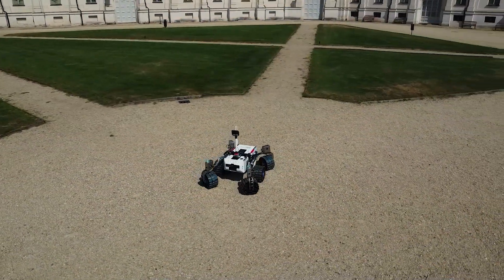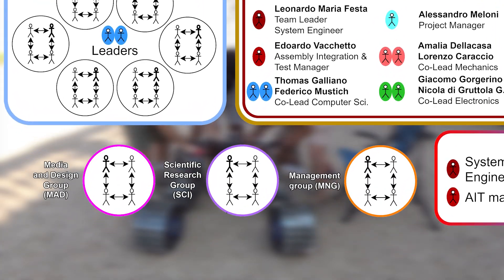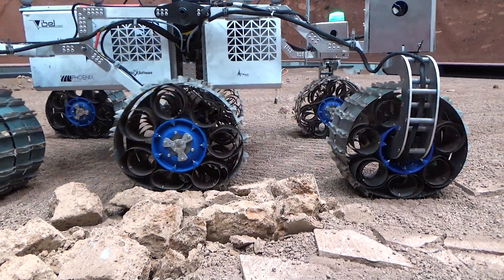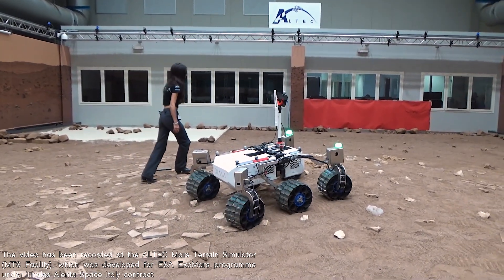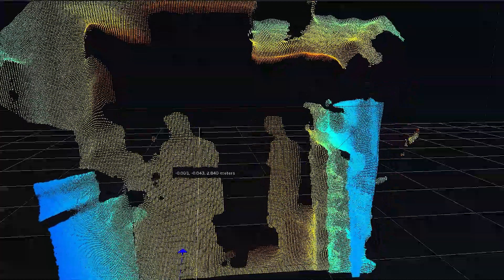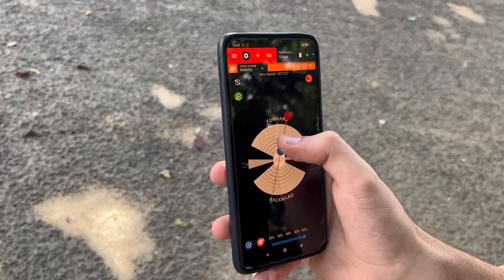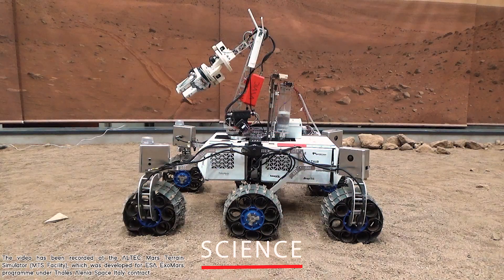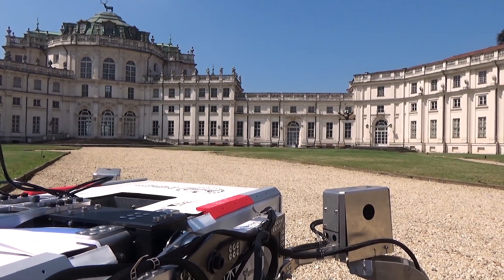DIANA - European Rover Challenge - 2023 On-Site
Team DIANA promotional VIDEO for European Rover Challenge 2023

Thanks to everybody who collaborated with the ARDITO project

We are extremely grateful to ALTEC and Thales Alenia Space Italy, for allowing us to use for shooting and testing the ALTEC Mars Terrain Simulator (MTS) facility, which was developed for ESA ExoMars programme under Thales Alenia Space Italy contract.

Special thanks also to Fondazione Ordine Mauriziano for letting us shoot footage at the beatiful location of Palazzina di Caccia di Stupinigi.